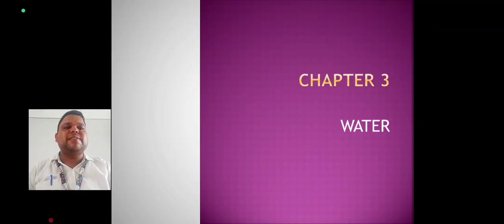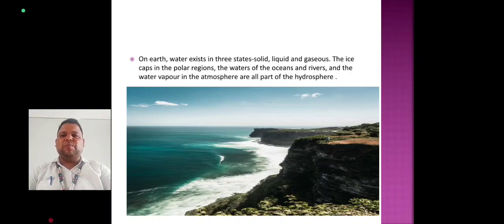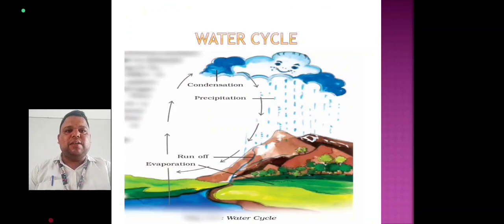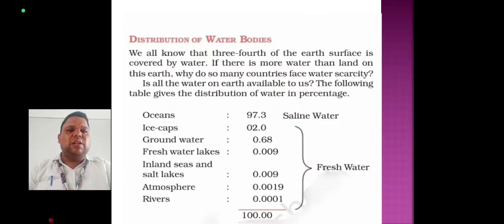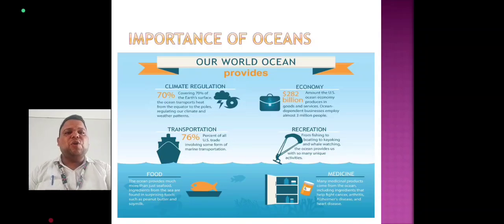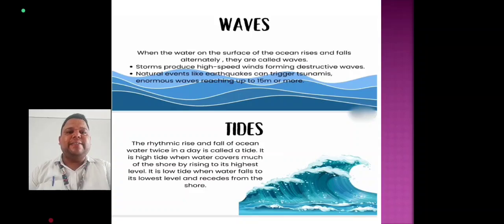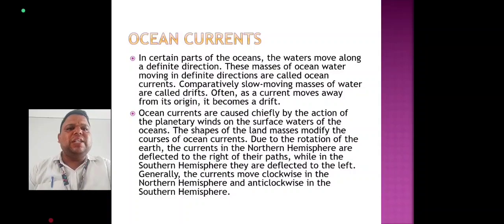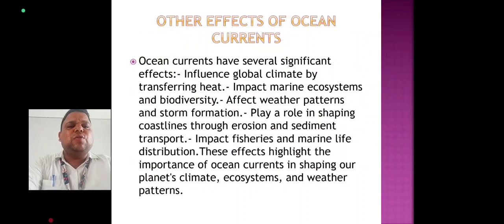Class 7th Ch3 Water (Geography)